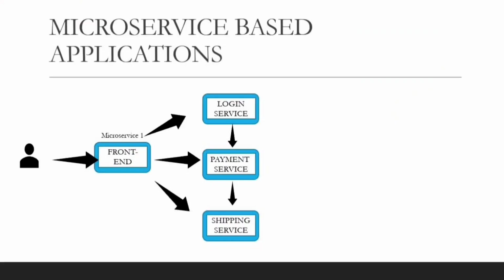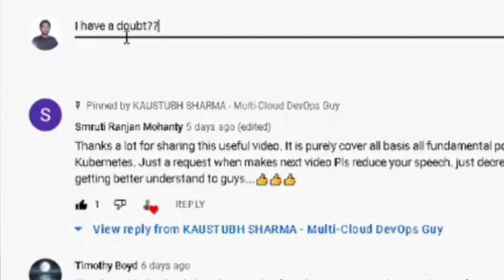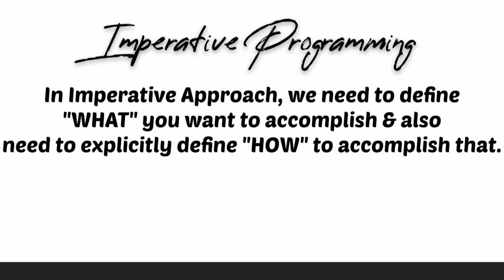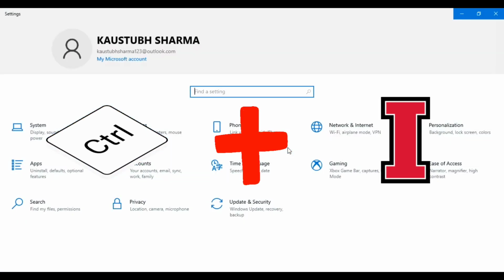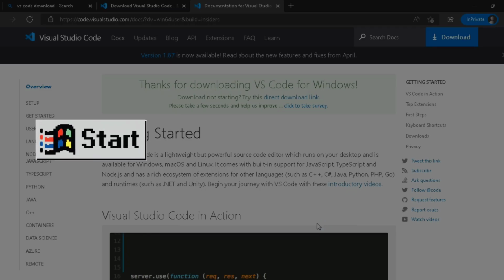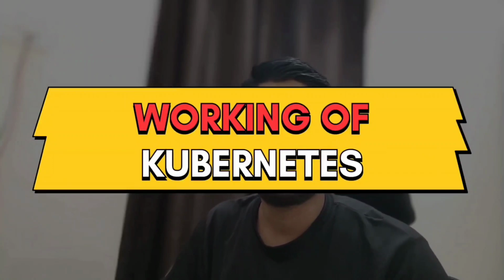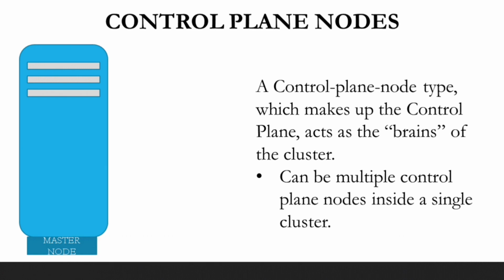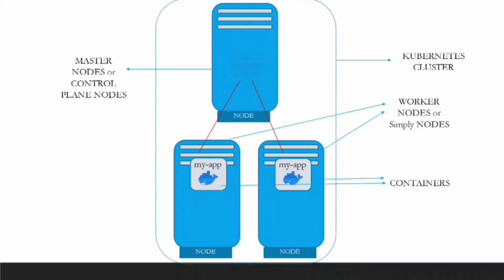2 KUBERNETES TUTORIAL FOR BEGINNERS | KUBERNETES INTERVIEW QUESTIONS | KUBERNETES FULL COURSE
Kubernetes is a must-learn technology in 2022.

00:00 Microservice Explained - Example with animation
05:45 What is Kubernetes?
05:56 What is Open Source in Kubernetes?
06:07 What are Containers in Kubernetes & why do we need Containers?
06:24 What is an Orchestration Platform?
07:17 What is an API?
07:37 What is a declarative configuration in Kubernetes?
07:55 What is imperative programming?
08:05 Difference between Declarative & Imperative Configuration
09:02 What is a Configuration?
09:20 Example of Declarative & Imperative Programming
10:10 VS CODE -INTRODUCTION
10:29 Benefits of VS Code
10:37 VS Code Download & Installation
12:12 VS Code Insiders- Benefits
12:55 How to check the bit of your computer? 32-bit, 64-bit, ARM
16:33 Keyboard shortcut of Windows Explorer
16:56 Keyboard shortcut for creating New Folder
18:13 How to enable Auto Save in VS Code Insiders?
18:35 Extensions in VS Code Insiders
18:45 Kubernetes Extension in VS Code Insiders
19:52 How does Kubernetes Work automatically?
21:44 What are Kubernetes Cluster & Nodes?
23:00 What are Kubernetes Worker Nodes?
23:20 What are Kubernetes Control-Plane Nodes?
27:46 What are Kubernetes Objects?
29:07 Cloud Service provider Poll